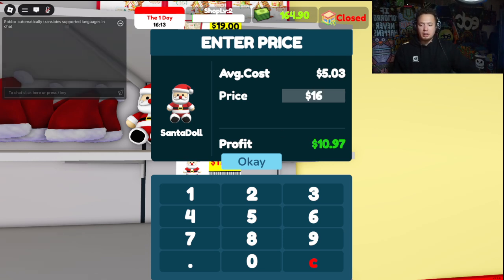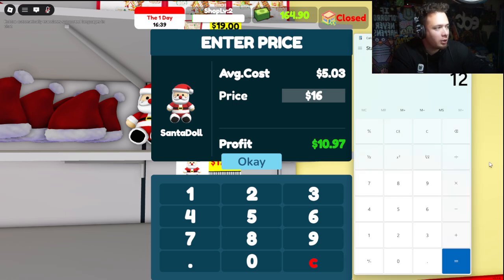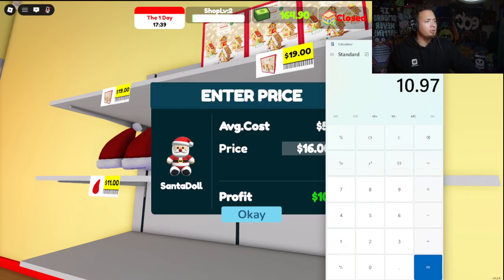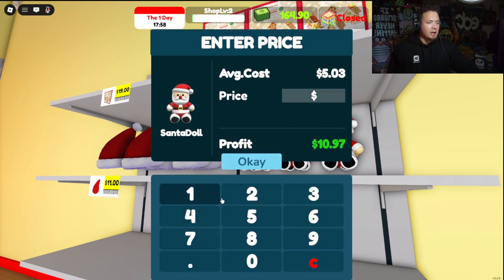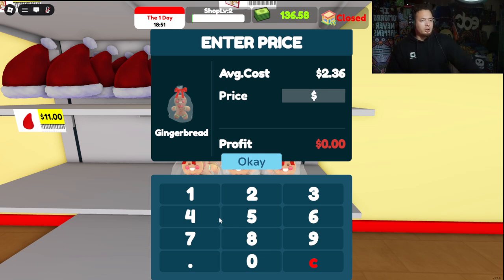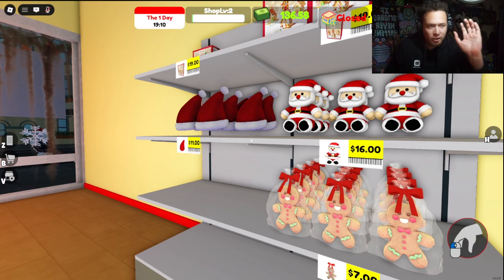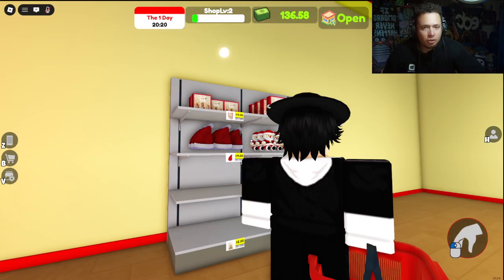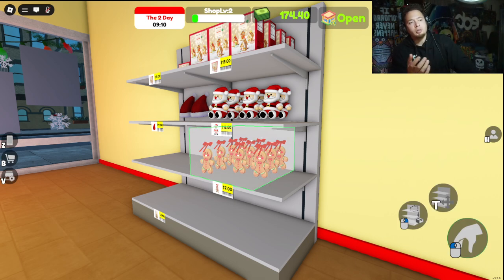STOP LOSING MONEY! How to Price Products & Maximize Profit in Supermarket Together - Roblox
In this video, I break down how to properly price your products in Supermarket Together after joining multiple random servers and noticing that a lot of players were losing money without realizing why. This guide is meant to help players stop bleeding cash and start running a profitable supermarket the smart way.

The first thing I explain is price positioning. A simple but powerful rule is to set your prices $1 below the point where customers stop purchasing. If you see a price tag turn red, that means customers won’t buy the product anymore. When that happens, you should immediately lower the price — usually by $1 — until it becomes attractive again. This keeps demand high while still maximizing profit.

Next, I explain how to calculate your actual profit, something many players completely overlook. Each shelf box usually holds 12 items, so to calculate profit you:

Multiply 12 × the price you set

Then subtract how much it cost to buy those 12 items in bulk

This lets you see exactly how much money you’re making per shelf, instead of guessing or assuming you’re profitable.

Another major topic I cover is shelf placement, which plays a bigger role than most players think. Items placed in the middle of shelves are at eye level for customers, meaning they are more likely to be purchased before products placed on the top or bottom shelves. Smart shelf positioning can dramatically increase sales without changing prices at all.

By the end of this video, you’ll understand how to:

Avoid pricing mistakes

Calculate real profit correctly

Use shelf placement to boost sales

Turn a failing store into a profitable one

If you want to make consistent money and actually understand how the in-game economy works, this guide will help you level up your supermarket fast inside Roblox.